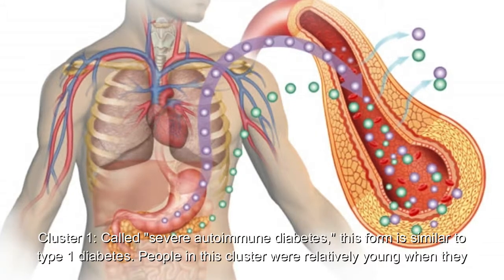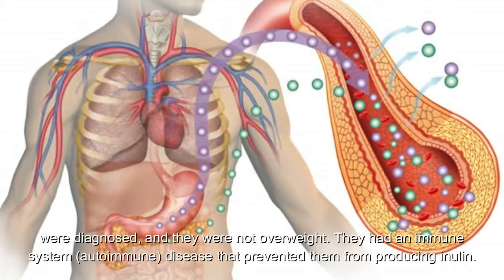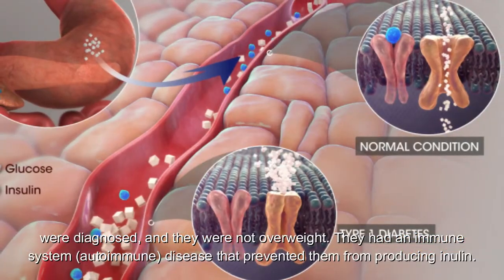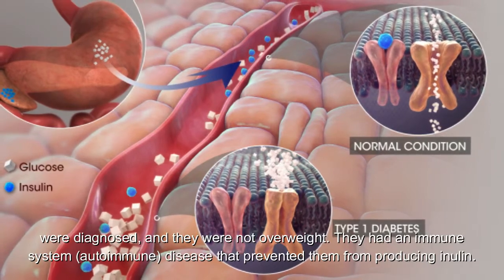The 5 'New' Types of Diabetes, Explained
Diabetes just got a little more complicated, or clearer, depending on your perspective. Researchers in Scandinavia have proposed classifying diabetes as five types of disease, rather than two types, according to a new study.

But what are these different types, and why did the researchers make this decision?

HERE ARE THE 5 NEW TYPES OF DIABETES